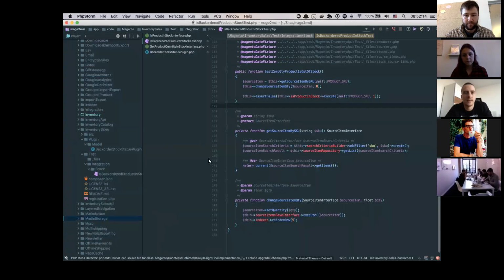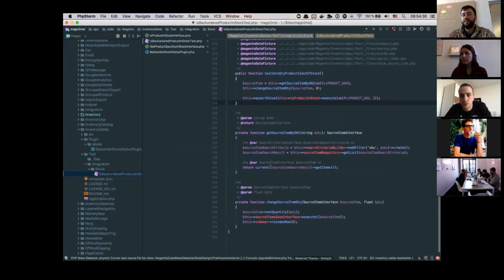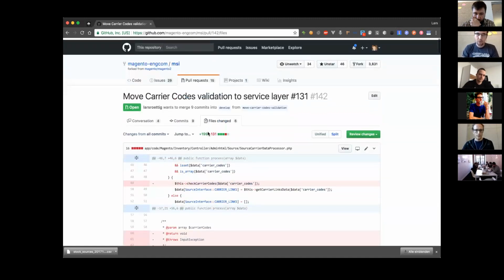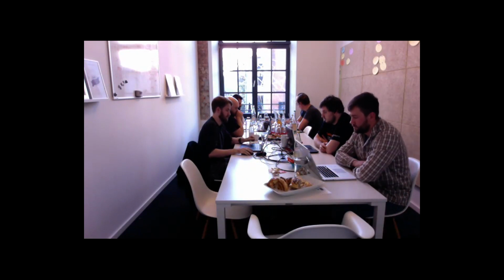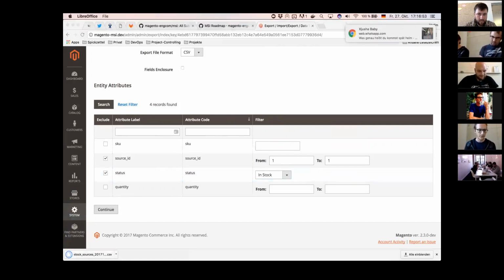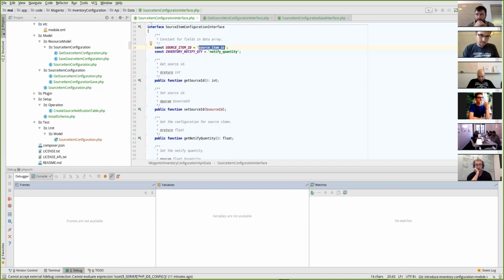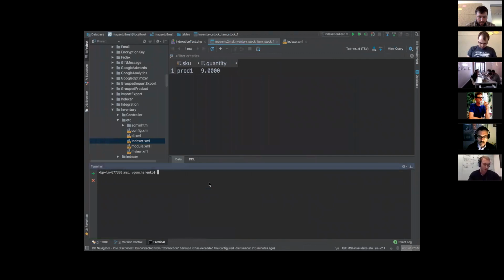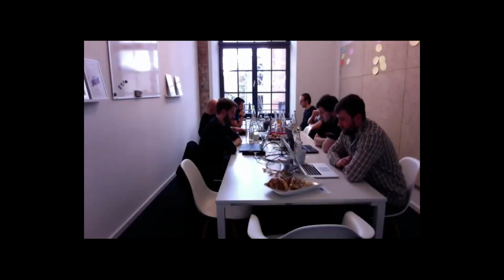MSI Open Demo. October 27, 2017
Weekly MSI Demo meeting

Today’s agenda:
1. MSI support of Backorder functionality by @Yaroslav Rogoza
2. MSI support of Drop Shipping functionality by @Yaroslav Rogoza and @iminiailo
3. Shipping Carrier Validation moved to the Service Layer by @larsroettig
4. Sales channel to Stock assignment UI and APIs by @steinkopffp
5. Inventory Import/Export (Source Items) by @vadimjustus
6. Low Stock report. Basic concept for MSI  @deiserh
7. Multi-Dimensional indexation @vgoncharenko (edited)